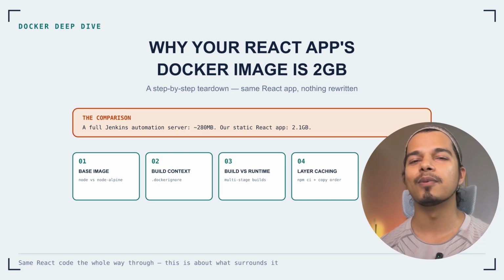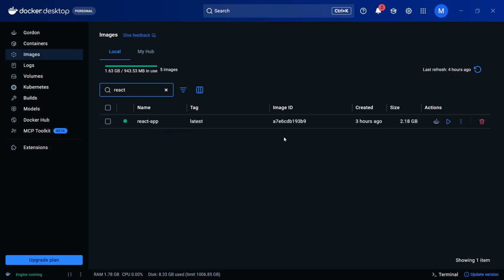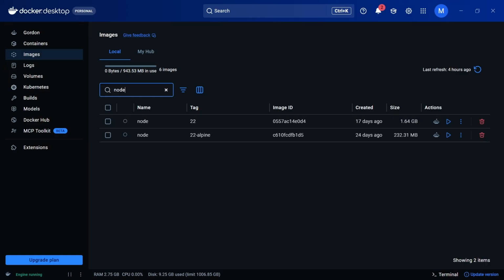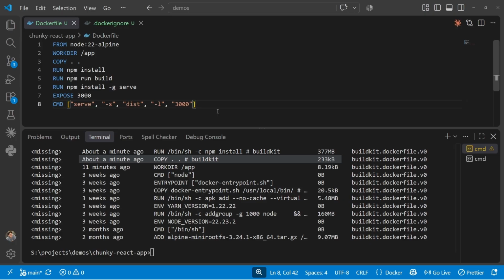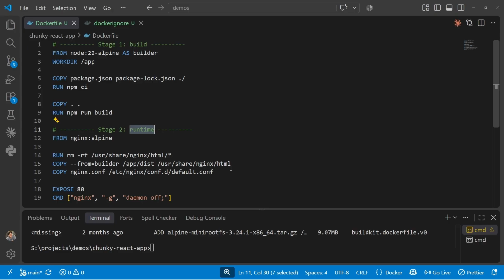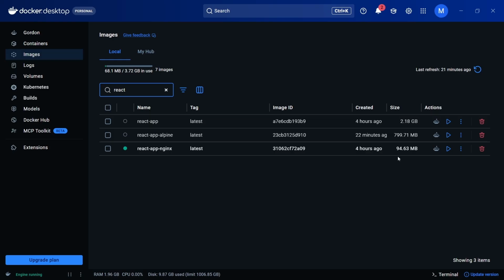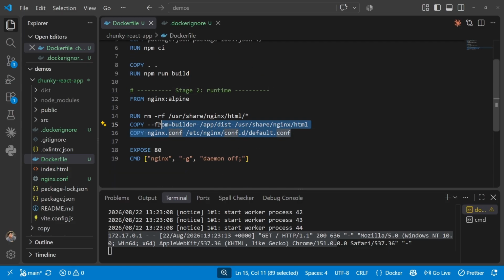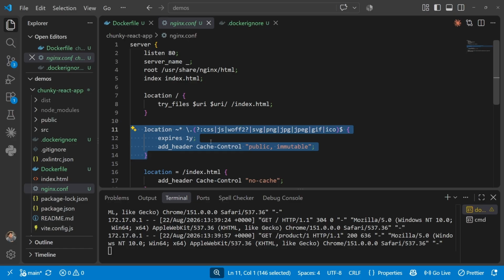Docker Image Optimization for React Apps | Full React Docker Guide (Multi-Stage Builds + Nginx)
Our React app's JavaScript bundle is under 1MB after last video's optimization pass. So naturally, the next step was packaging it into a Docker container — and the resulting image came out over 2GB. For comparison, Jenkins — a full CI/CD automation server running Java, plugins, and a web UI — ships at around 280MB. So what exactly did we put in this image?

In this video we take that bloated image apart layer by layer: the base image nobody questions, the build context Docker silently ships, the core difference between a build environment and a runtime environment, layer caching with npm ci, and what Nginx is actually doing when it serves your app — including the one config line that silently breaks client-side routing in production if you don't understand it.

Same React app the whole way through. Nothing rewritten. We just stopped shipping the entire kitchen to serve a few files.

Source: Dockerfiles, nginx.conf, and the exact commands used in this video: 🔗

Timestamps

00:00 — Intro
01:32 — Starter dockerfile
02:31 — Inspecting the image with docker history
03:32 — Layer 1: Base Image fix
05:00 — Layer 2: build context and .dockerignore
06:21 — Layer 3: build environment vs. runtime environment
07:30 — multi-stage builds explained
11:11— Layer 4: Layer caching
12:48 — Layer 5: nginx, nginx conf
15:30 — Takeaway: bundle size vs. image size are different problems